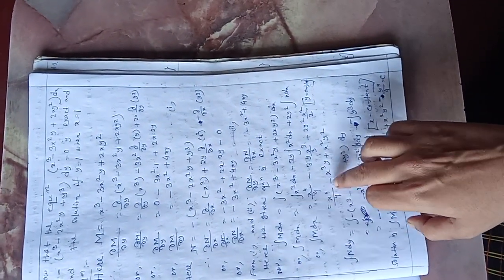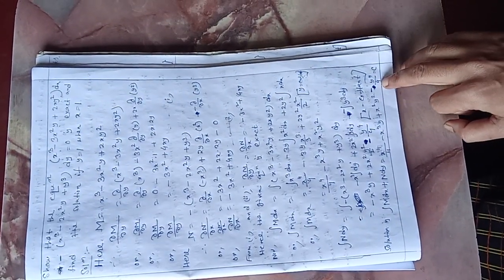SOLUTION OF EXACT EQUATION EXAMPLE 3